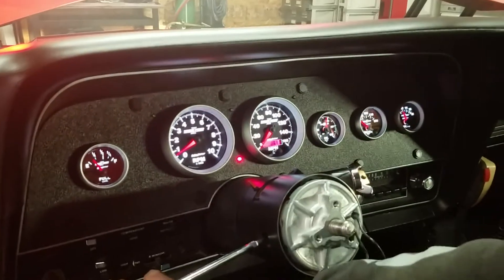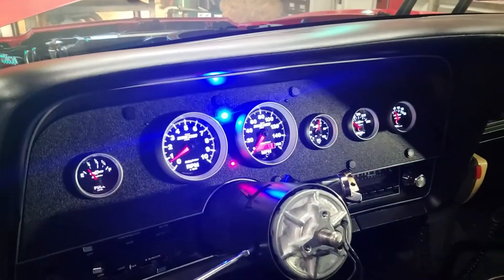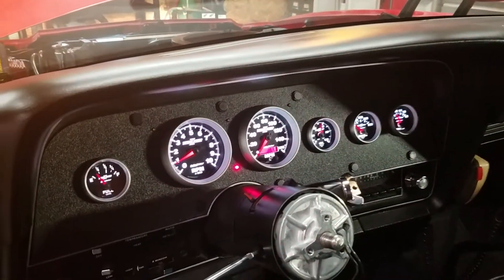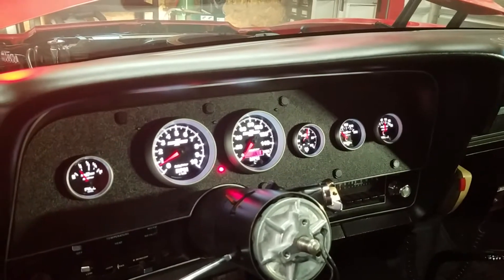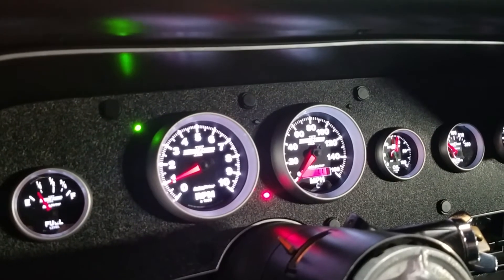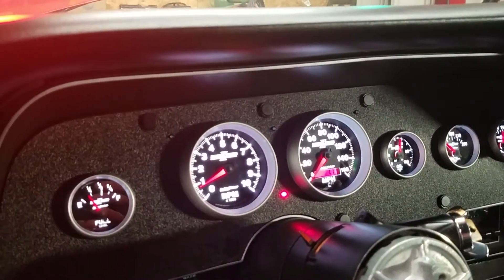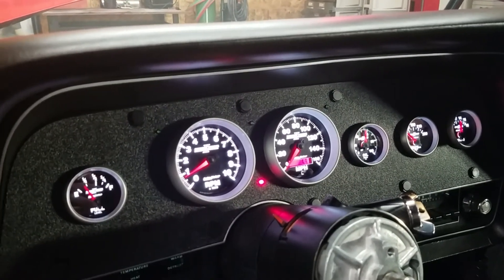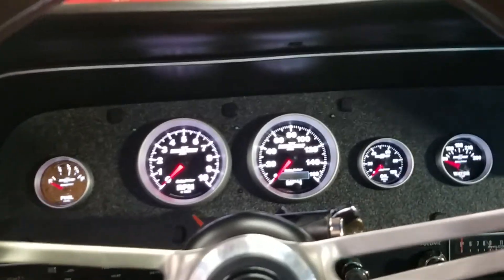1976 Ford Torino Custom Gauge Panel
Spring of 2016 the mechanical speedometer cable decided to break and we didn't want to go back to using a mechanical speedo, TKO 600 has a speed sensor so we figured it would just be better to install electric speedometer instead, plus the orginal gauge cluster was really old and falling apart. It needed to be replaced, period.

Being a 1976 Ford Torino, there are no aftermarket gauge panels for these cars, they don't exist so you have to make them yourself/ Sure you could find used or even perhaps NOS gauge cluster but they are still 40 years old.

So after doing some research we figured out that a gauge bezel from a '78 Thunderbird would fit in this car and it sure did. The orginal one from the Torino wouldn't because it was angled the wrong way.

We took off the brown plastic trim from the thunderbird bezel and used that as a template for some nice ridged texture we bought from Amazon and cut it out and used texture plastic rivets. We didn't want to use screws. This was a better and stronger option.

We purchased AutoMeter Sport Comp II gauges which use LED backlighting for easier night time viewing.

Also used AutoMeter's wiring harness to replace the car's orginal dash plug to be used with the AutoMeter gauges. This was quite simple, we only needed to use about 6 wires from the car's harness which was just dash lights, turn signals, high beam, fuel gauge, stuff like that. The car isn't stock, so we already previously had ran aftermarket oil, temp, volt, water & RPM gauges. So the only wires we had to run was for the speed sensor. Easy.

It was a great project and it took a few weeks to complete. It was difficult figuring what wire went to what but with some research online I was able to find a diagram that someone made that told me what each of the wire was. So that was incredibly helpful.

Now just have to wait till spring to calibrate the new electronic speedometer!